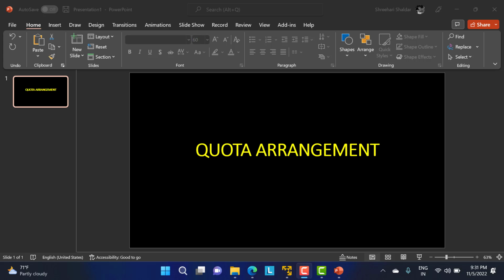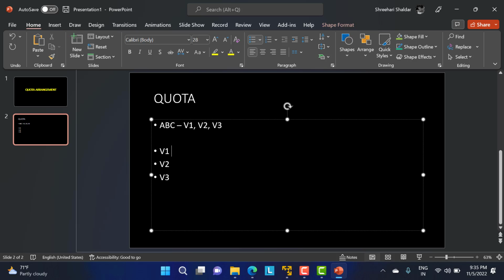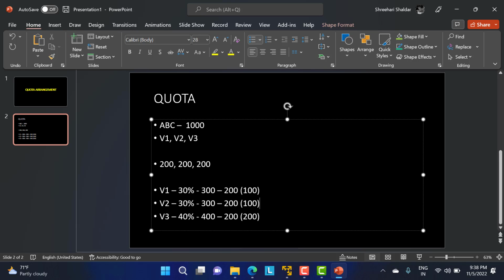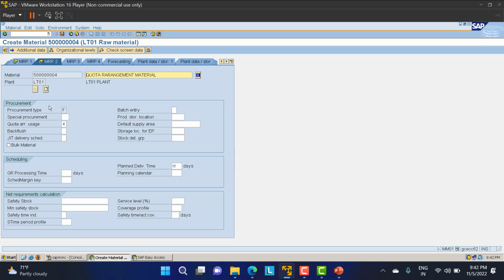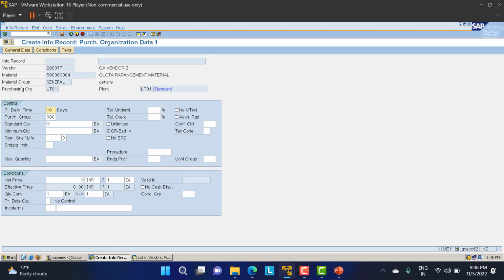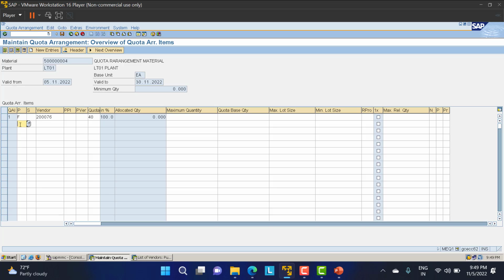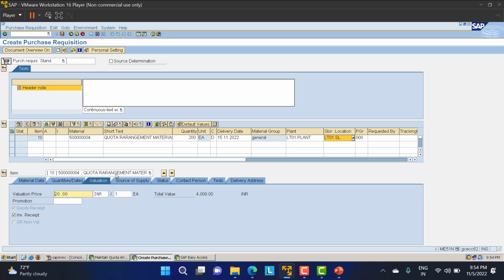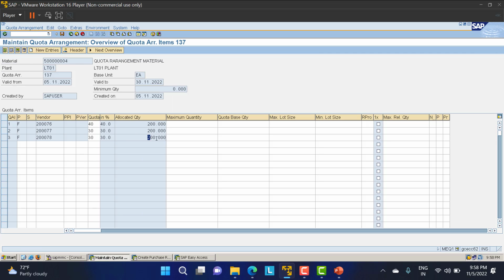What is Quota Arrangement in SAP MM? How to do quota arrangement in SAP MM? | SAP MM Course